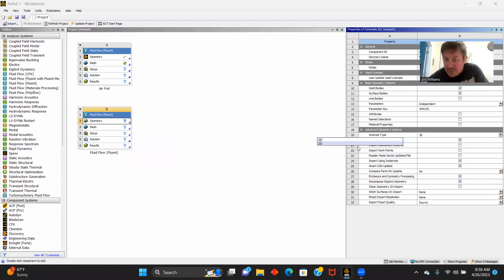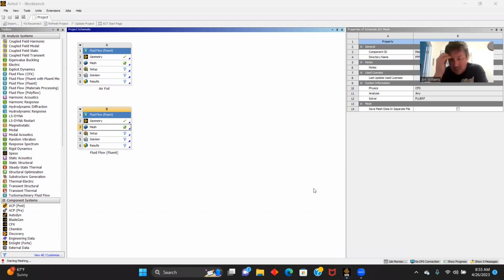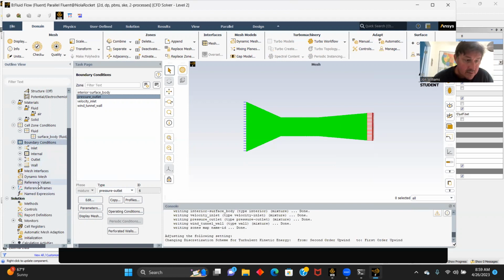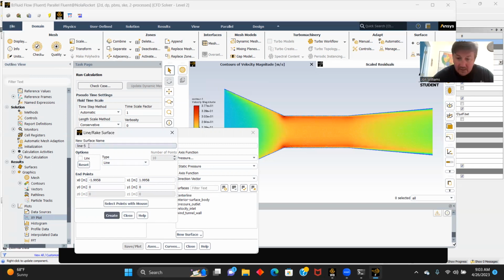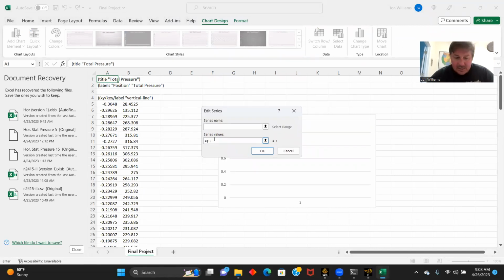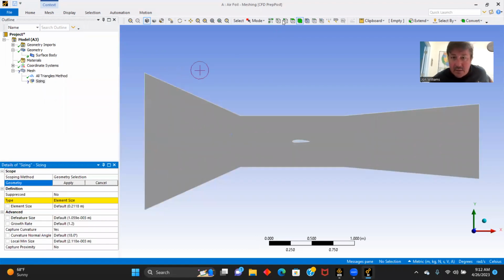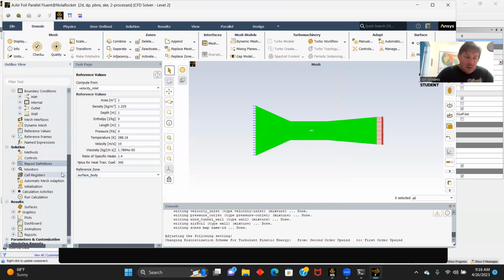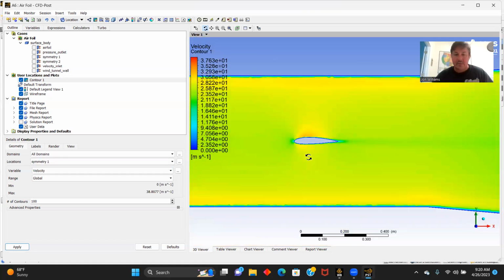Ansys Fluent: Wind tunnel simulation with airfoil.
We create the geometry for a 2d wind tunnel, in which we analyze the pressure and velocity profiles during simulation. We then place an airfoil inside the tunnel and re-analyze our pressure and velocity profiles. Data is exported to excel.